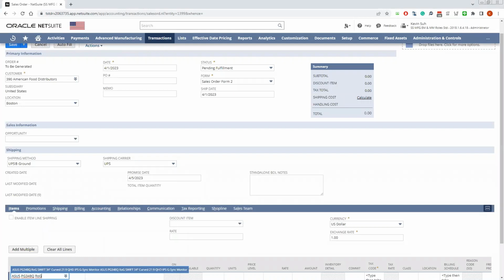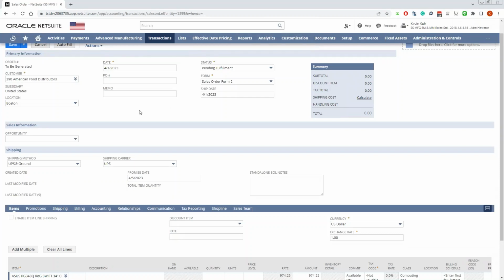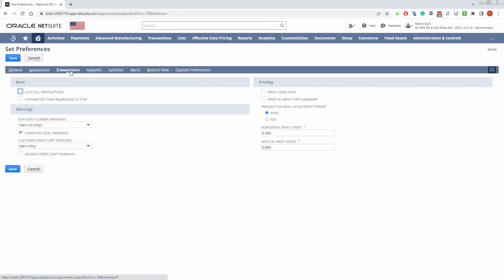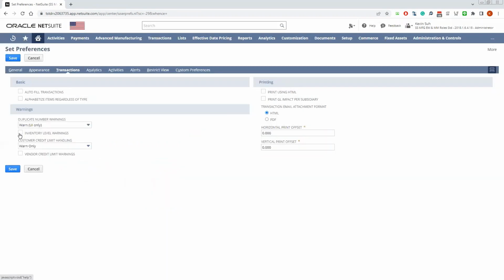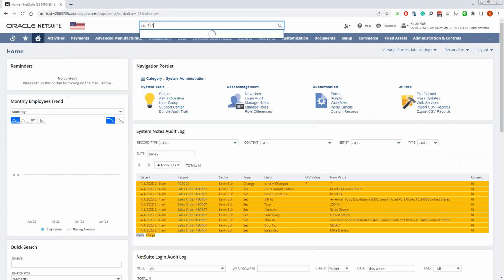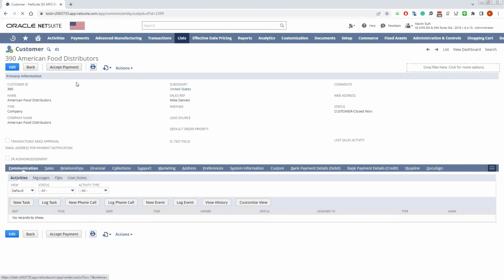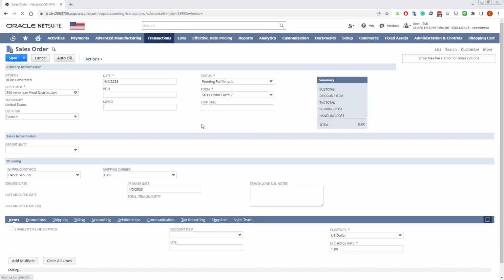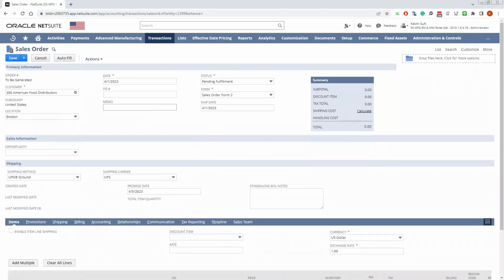NetSuite Training: Short & Suite: Inventory Level Warnings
If you're a business owner, managing inventory is essential for the smooth running of your operations.

This is where inventory level warnings come in. Inventory level warnings are alerts that indicate when your inventory levels are running low or high, allowing you to take the necessary steps to prevent stockouts or overstocking.

In this video, we'll take a closer look at inventory level warnings, how they work, and why they're important. We'll cover topics such as:
•   The different types of inventory level warnings
•   How to set up inventory level warnings in your business
•   How to interpret inventory level warnings and take action
•   The benefits of using inventory level warnings in your business

Whether you're a small business owner or managing a large enterprise, understanding inventory level warnings can help you optimize your inventory management processes, minimize the risk of stockouts, and ensure that your business runs smoothly.

So, if you're ready to learn more about inventory level warnings, hit the play button and join us for this informative video.